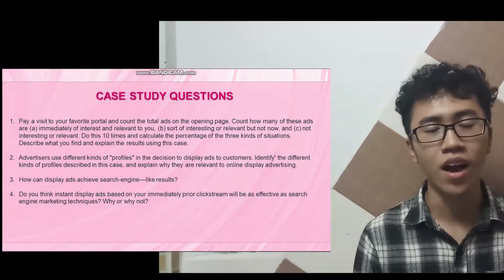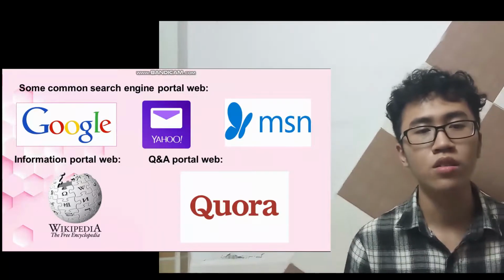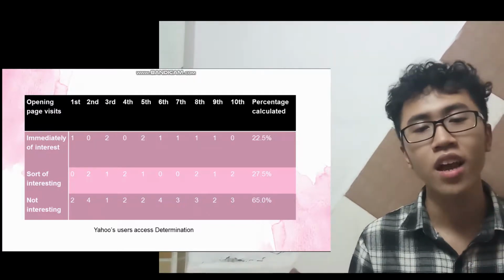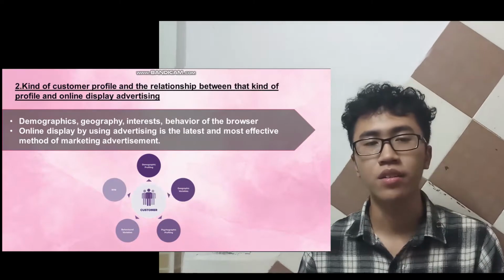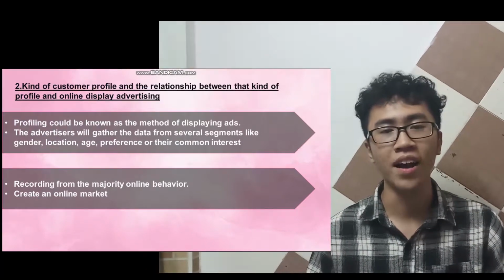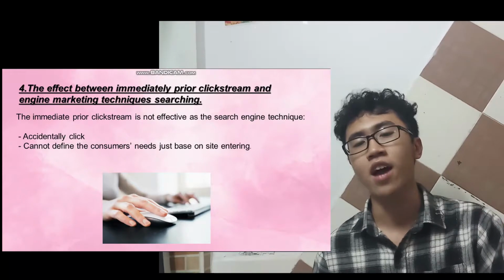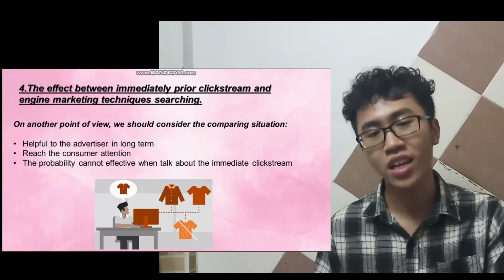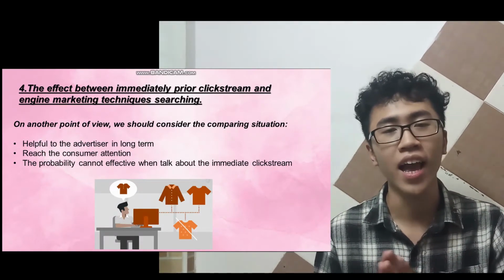Programatic advertising - IU Ecommerce class (re-up)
This video will help you get a point of view about this kind of advertising